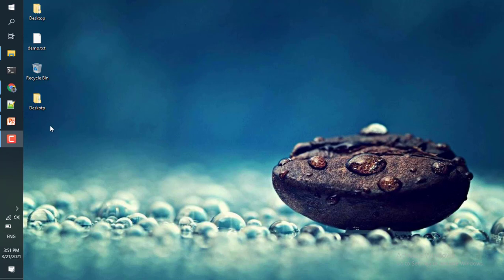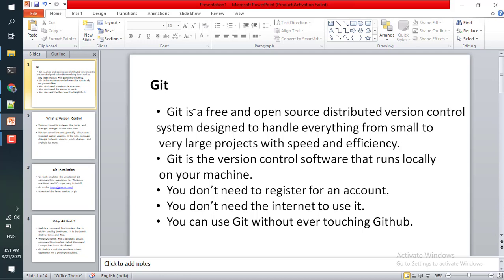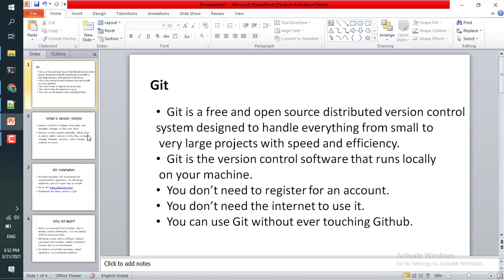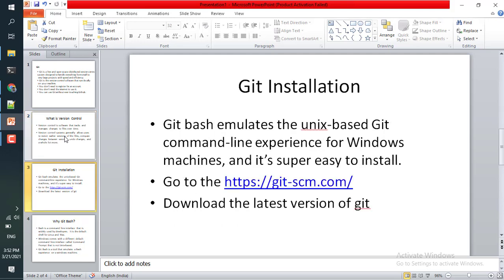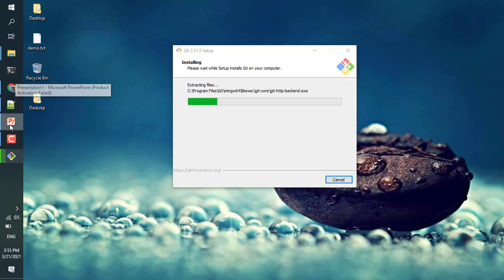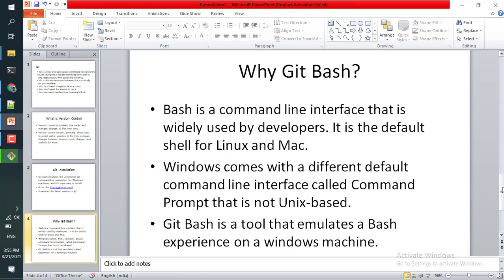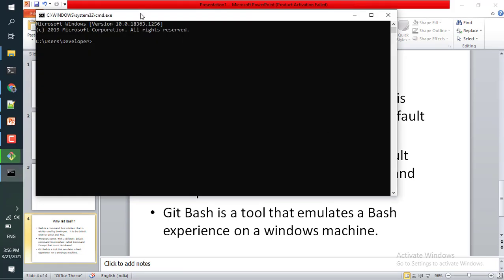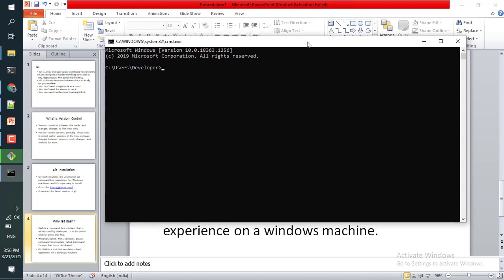1 Git Installation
This is the new series where I will tell you about the Git & GitHub and how to use the Git in your local system.

So this is the first video series where I will show you how to install Git in your location system. What is the Git.